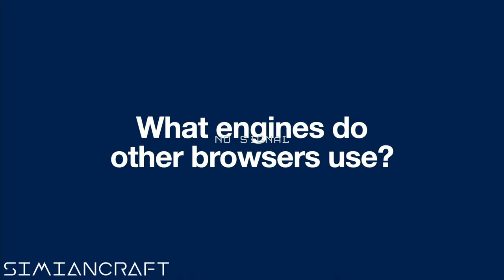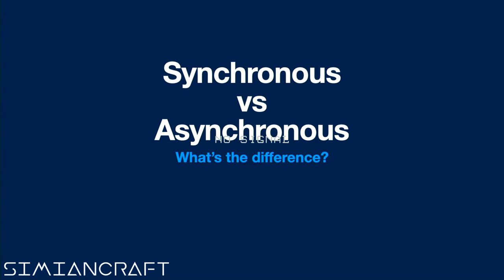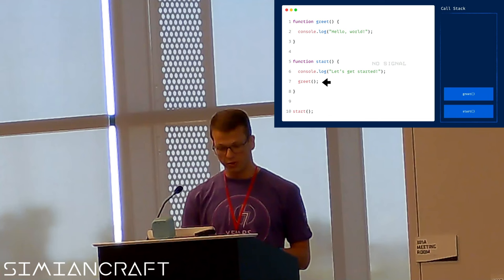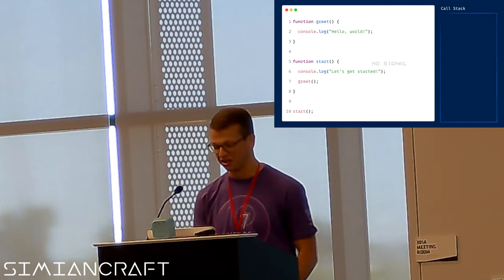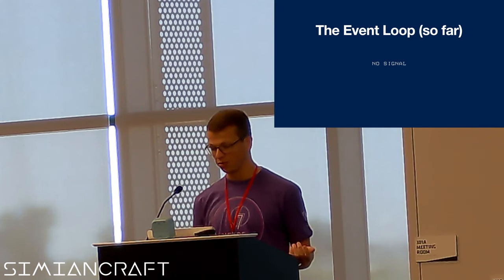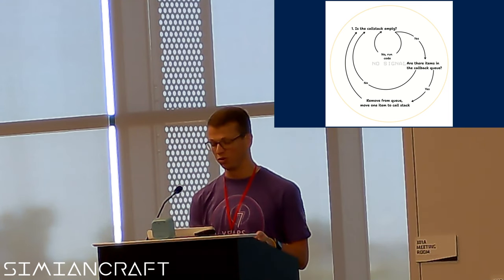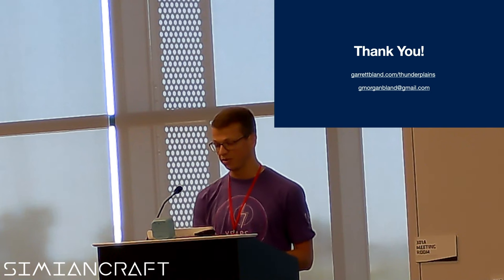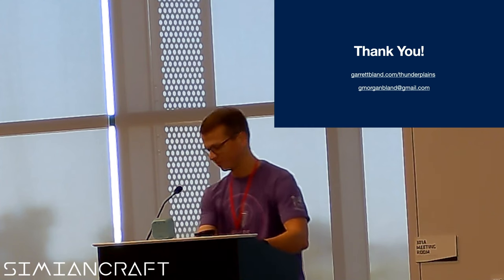Understanding Javascript’s event loop and call stack: Garrett Bland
Presented at ThunderPlains 2023, hosted by Techlahoma

Emcees: Shanda Biggs, Aaron Krauss, Jacqueline Sims, and Erich Keil
Editors: Geoffrey Harden and Patricia Salas